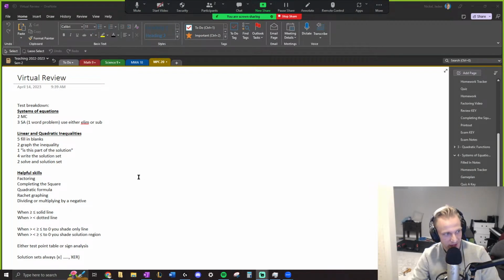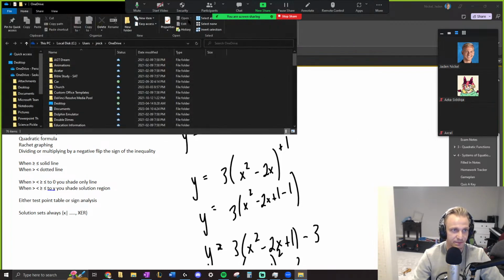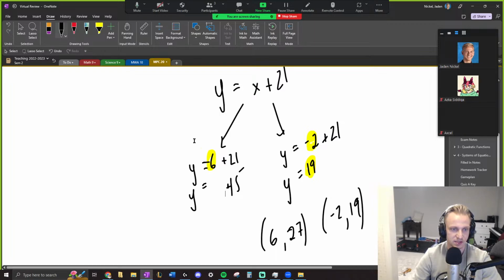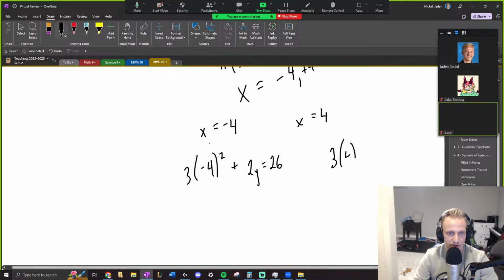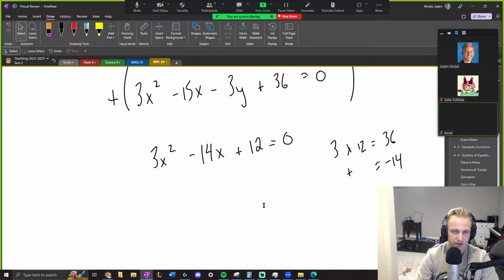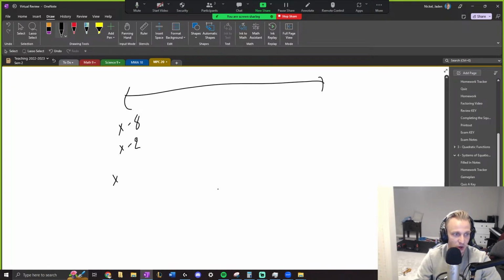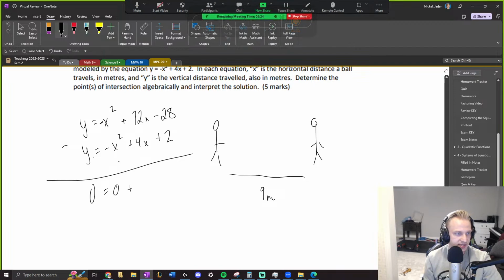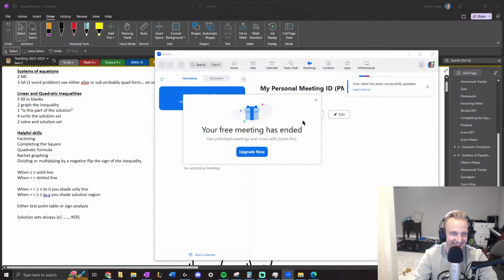Systems of Equations and Inequalities Review - Pre Calc 20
Come hang out with us and review systems of equations, solving graphically, elimination, substitution, and inequalities!